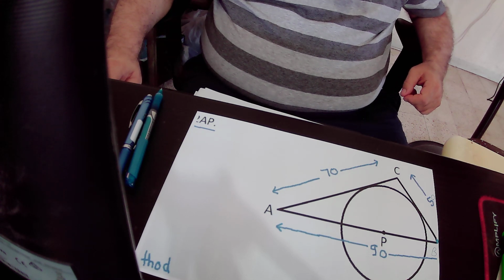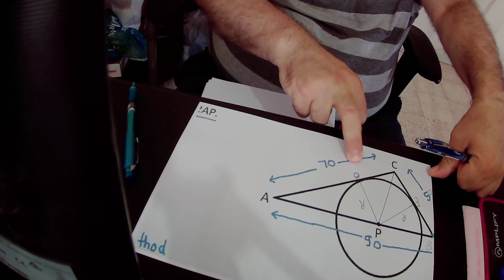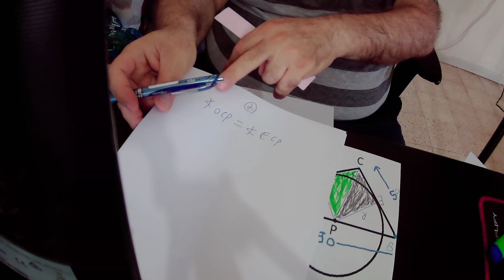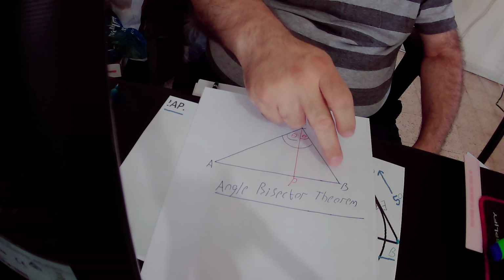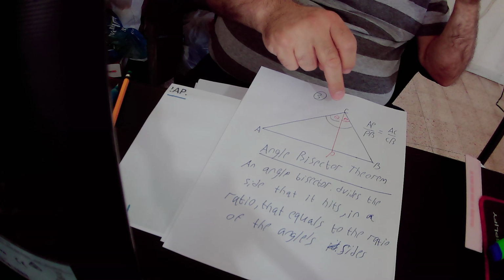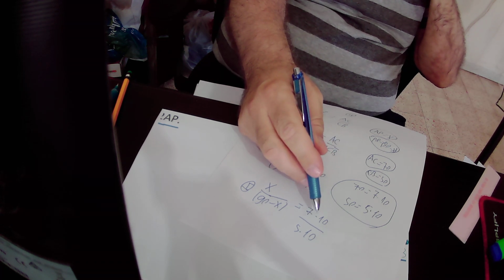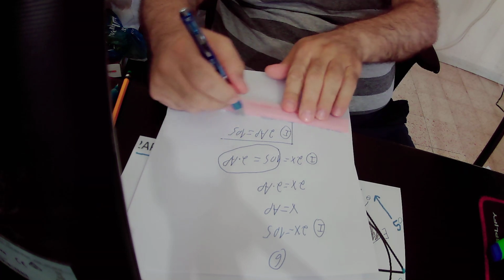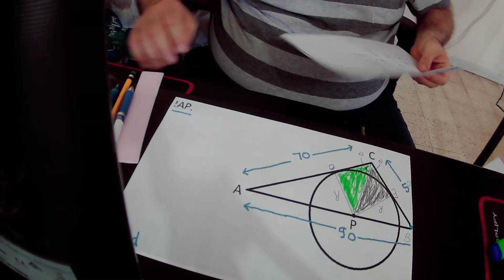Australian Intermediate math Olympiad 2017